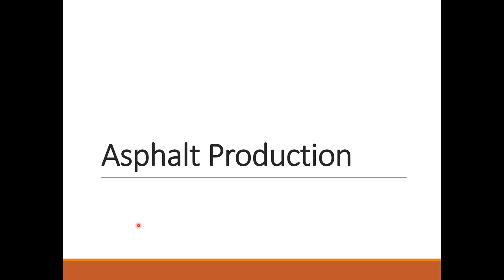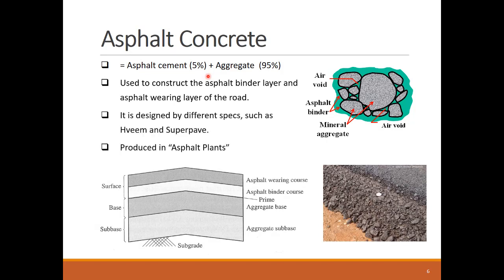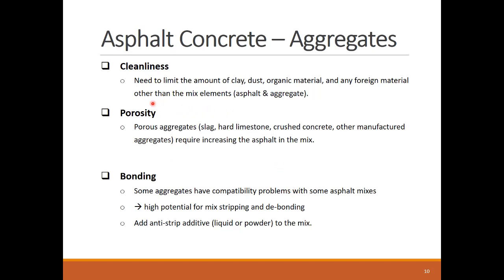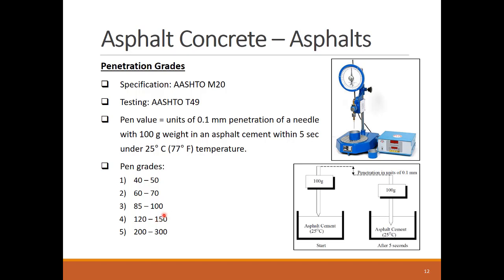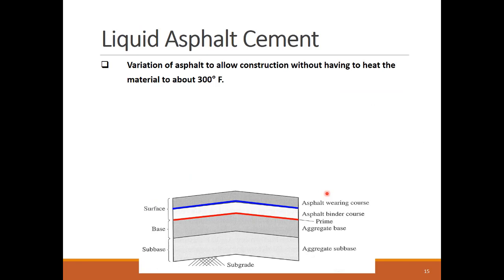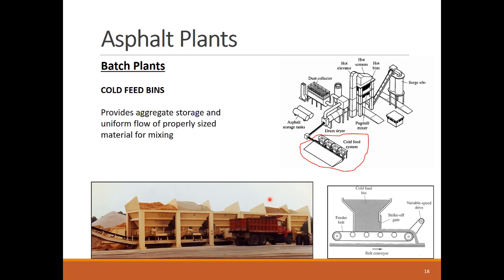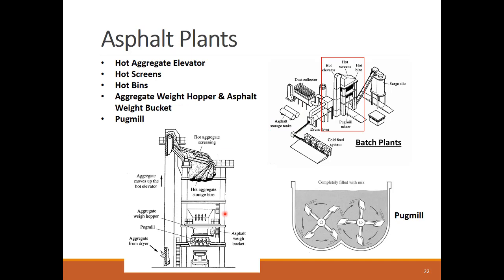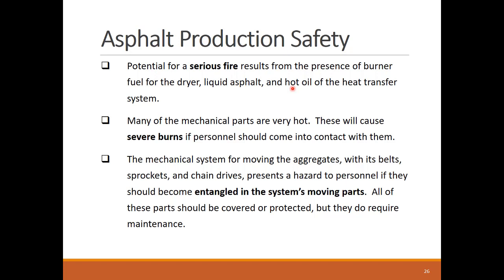Lesson22: Asphalt Production